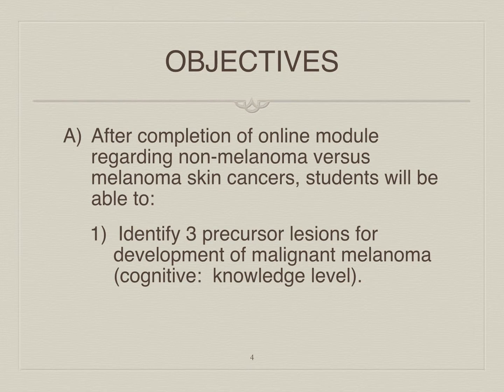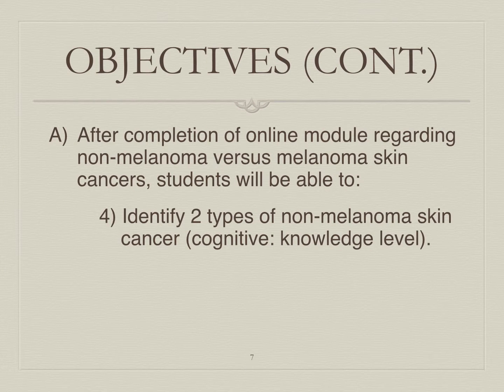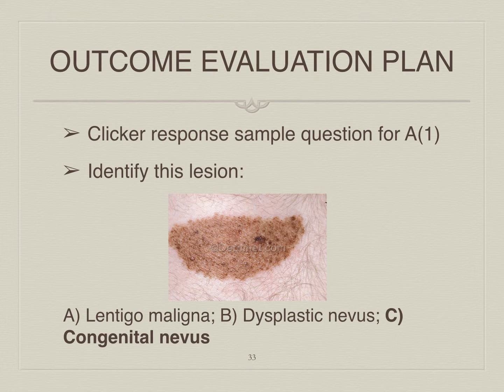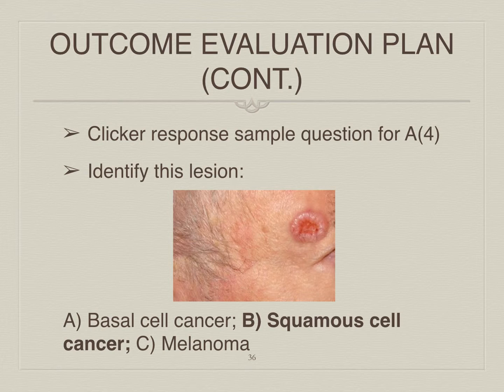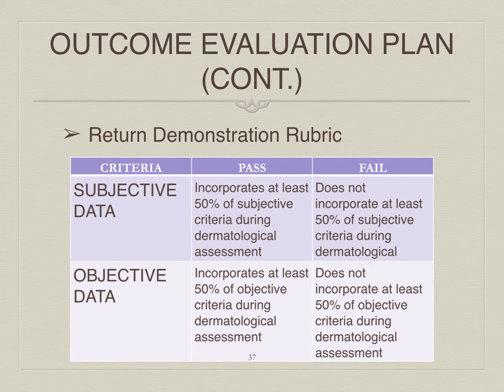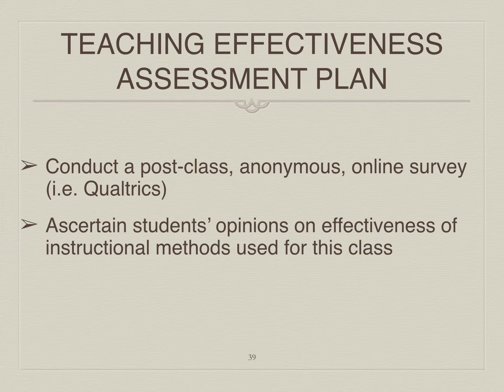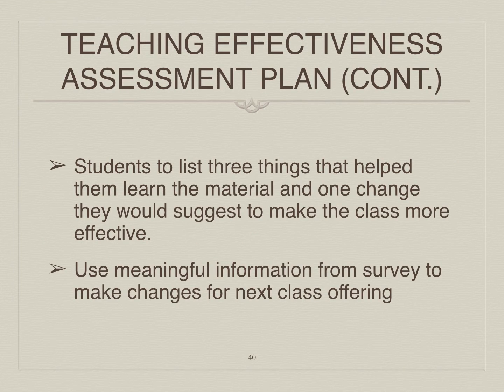Lisa McGehee--Identification of Non-Melanoma Versus Melanoma Skin Cancers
NGR 6791 Teaching Plan